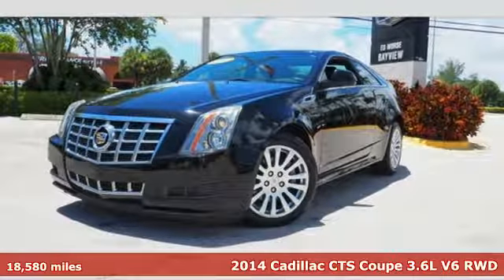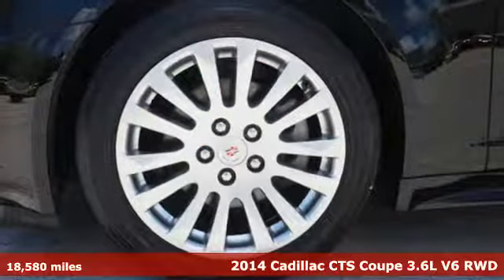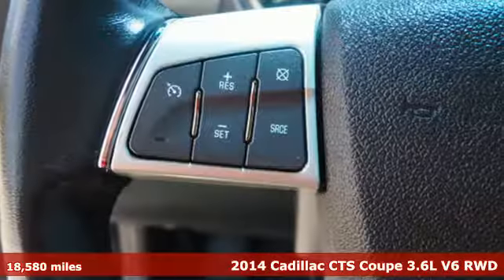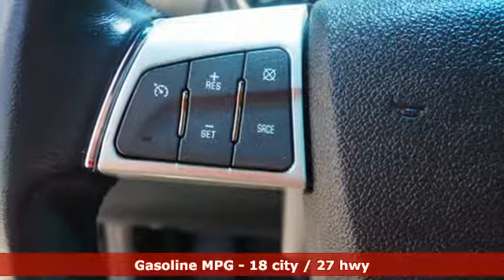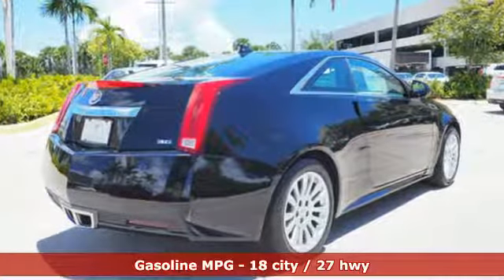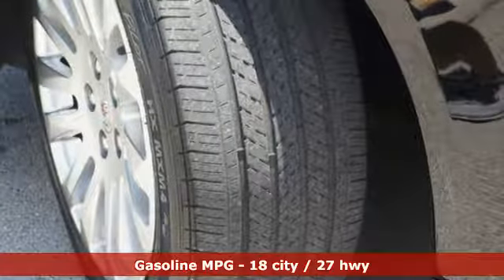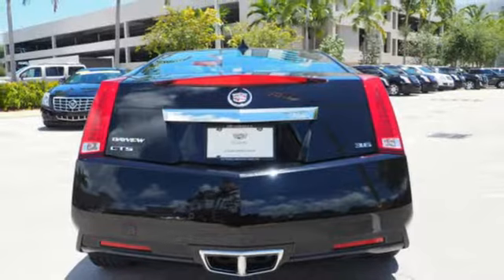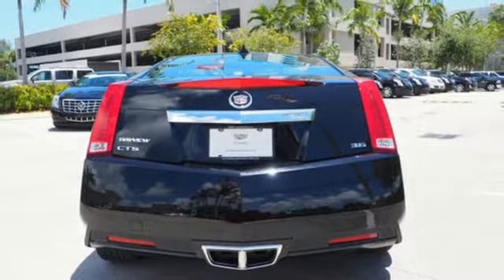Used 2014 Cadillac CTS Miami Fort Lauderdale, FL BR2302 - SOLD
Year: 2014
Make: Cadillac
Model: CTS
Trim: Base
Engine: 3.6l 6 Cylinder Fuel Injected
Transmission: RWD 6-Speed Automatic
Mileage: 18580
Stock #: BR2302
VIN: 1G6DA1E36E0123657
* 3.6 LITER 6 Cylinder engine * * GREAT DEAL AT $26,241 * * EDMUNDS GIVES A TOP A RATING * * 2014 ** Cadillac * * CTS * * Base * When you're ready for an automotive upgrade, try this 2014 Cadillac CTS Base on for size, which features a backup sensor, remote starter, parking assistance, braking assist, dual climate control, stability control, traction control, a MP3 player, anti-lock brakes, and dual airbags. The exterior is a timeless black. Call today to test it out!

Address:
1240 North Federal Highway